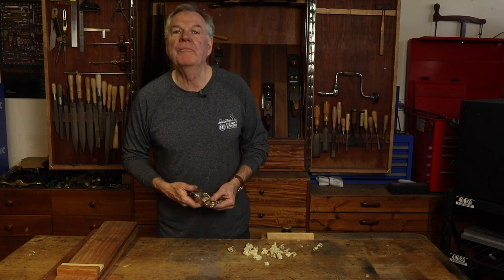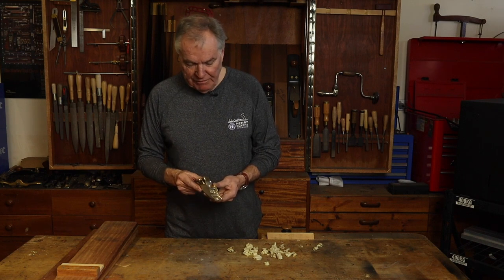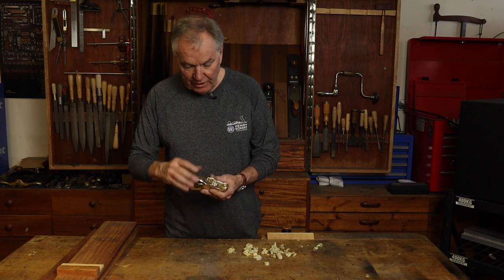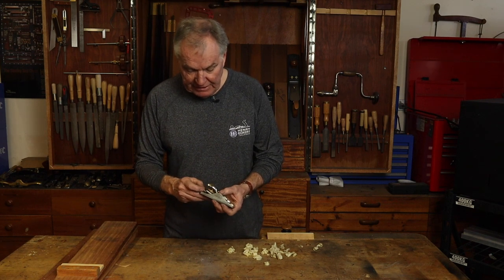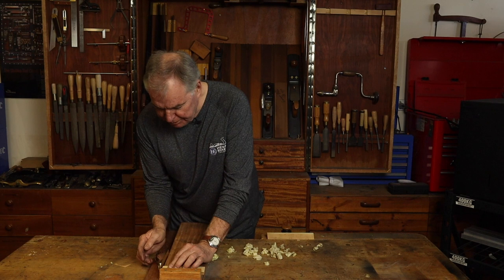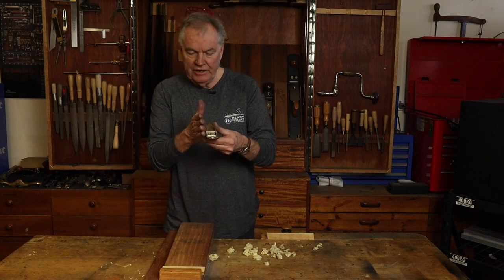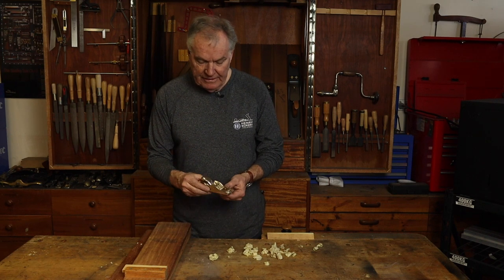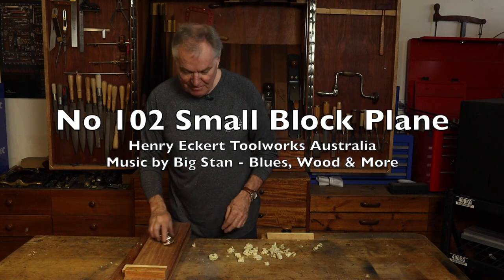HE # 102 Small Block Plane HD 1080p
This is a look at the Henry Eckert # 102 Small  Low Angle Block Plane. You can see more information on this tool here.